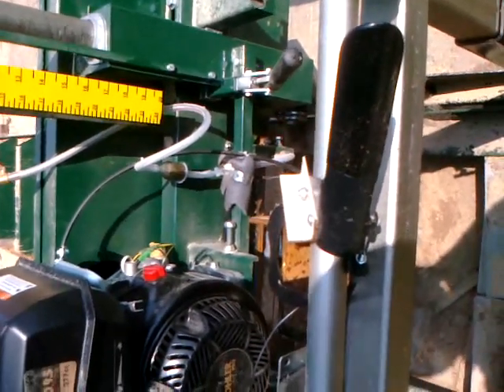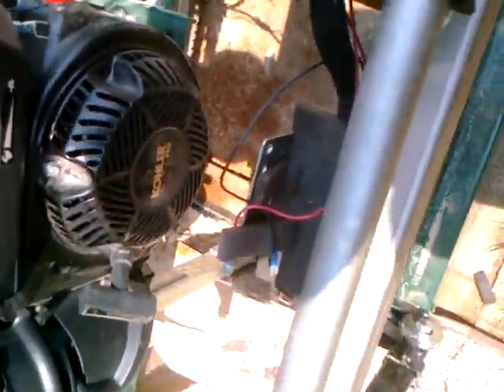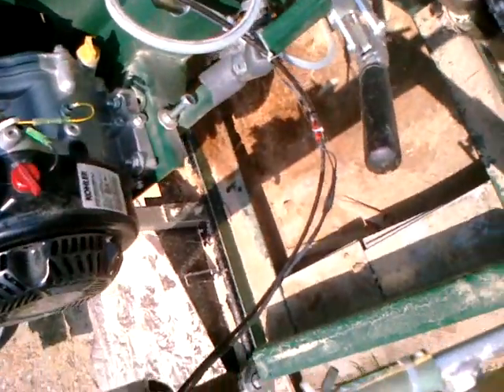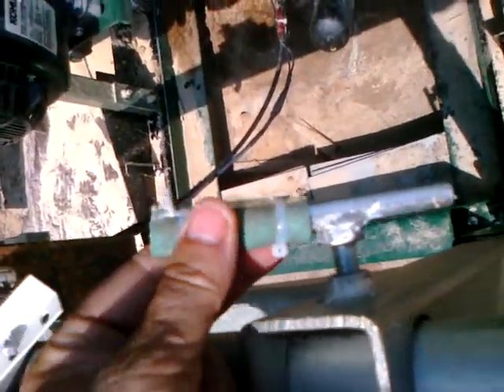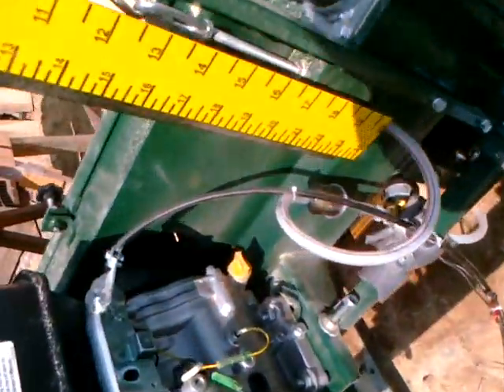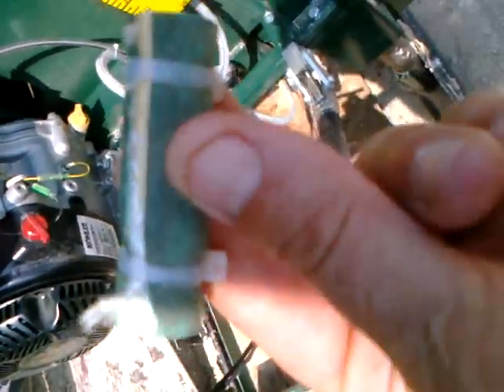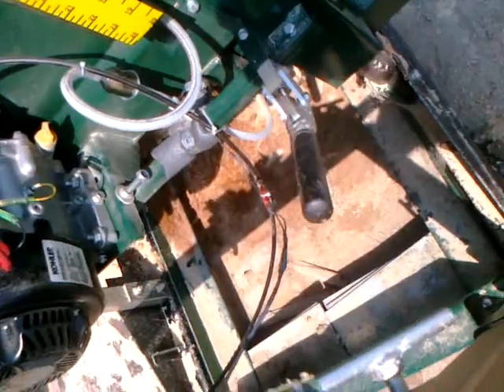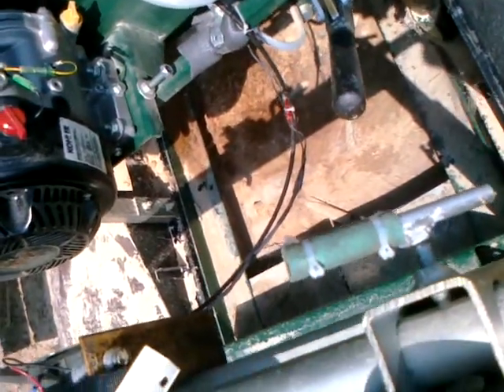HM126 Mod2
How to quickly and easily switch back to manual flow control if something goes awry.